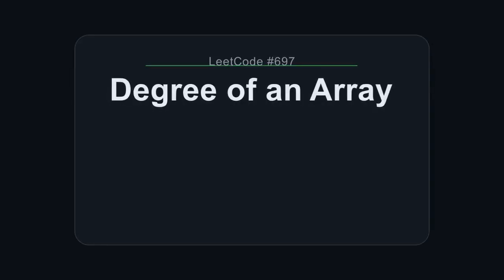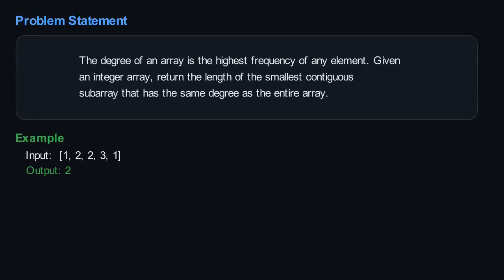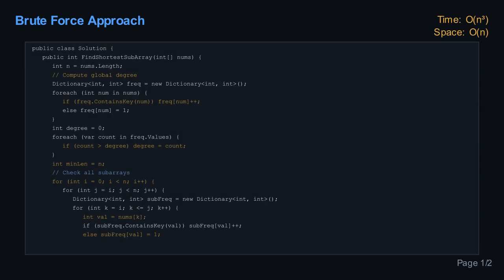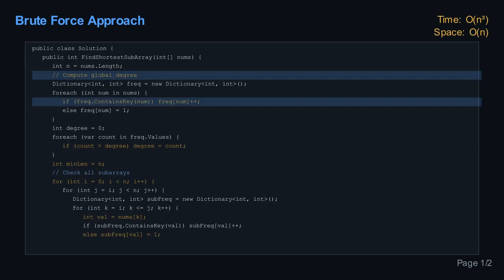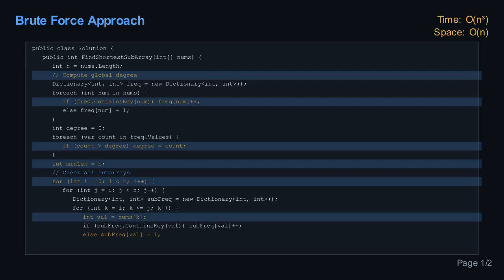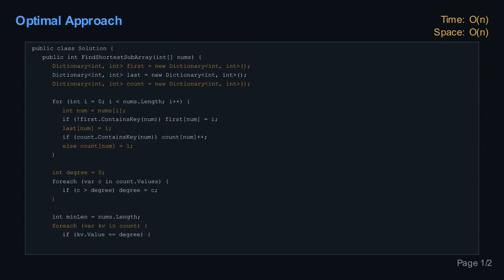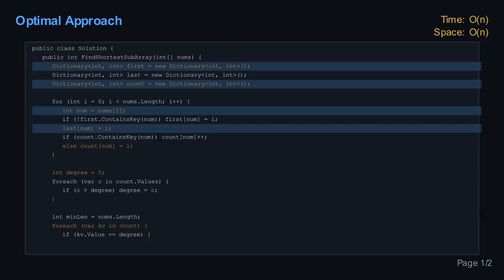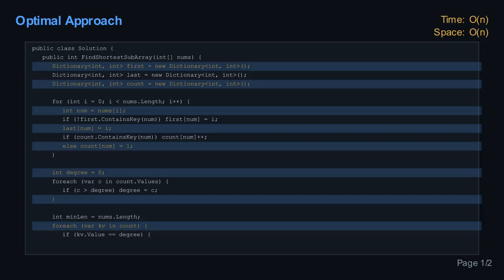LeetCode 697: Degree of an Array — The HashMap Trick (C#)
In this video we tackle LeetCode 697, Degree of an Array. The problem asks for the length of the shortest contiguous subarray that has the same degree as the whole array. The degree is simply the maximum frequency of any value. A naive approach would enumerate every subarray and recompute frequencies, leading to cubic time. We'll show why that's too slow and then reveal a single-pass hashmap solution that records the first index, last index, and count for each distinct number. With those three pieces of information we can compute the answer in linear time and linear space. We walk through a concrete example, trace the algorithm step by step, and discuss the exact time and space complexities. Finally, we give you a pattern recognition cue so you can spot this technique in other problems. Whether you're prepping for interviews or sharpening your algorithm skills, this concise walkthrough will help you master the hashmap trick for degree-related array questions.